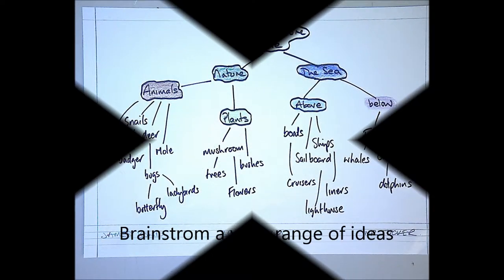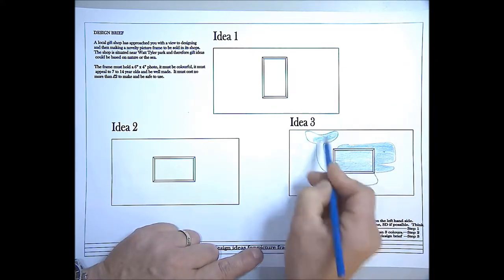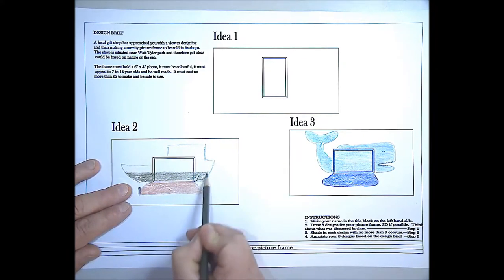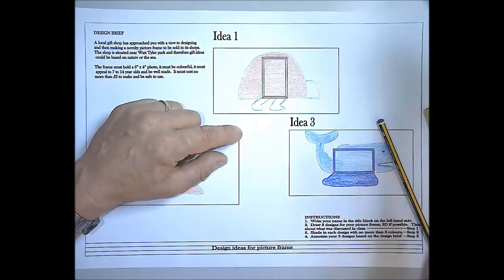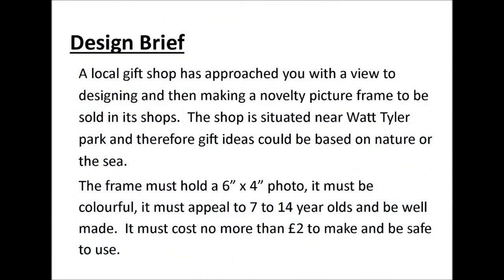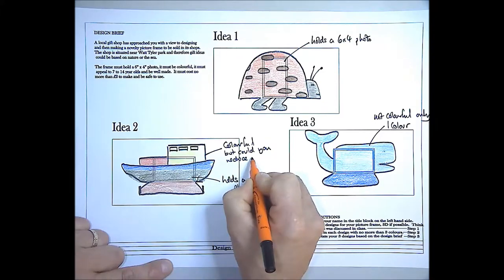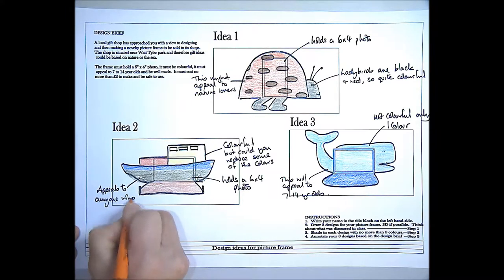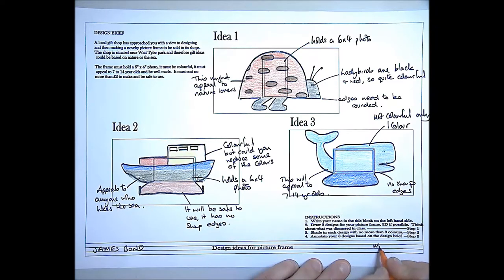My Movie V1 design ideas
How to create simple design ideas by Steve Tucker.  This is a short video which guides you through a simple design process, from brainstorm to mood board to annotated design ideas.